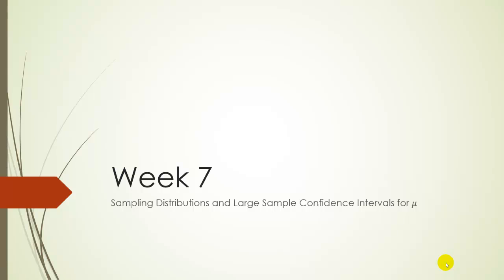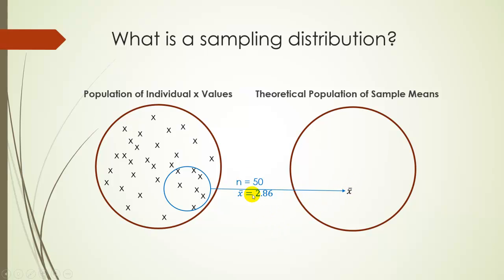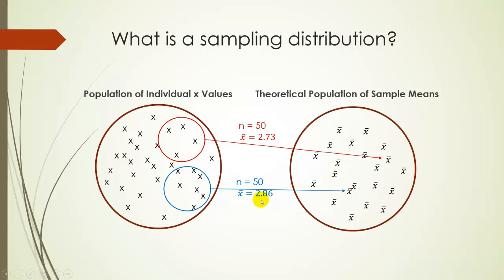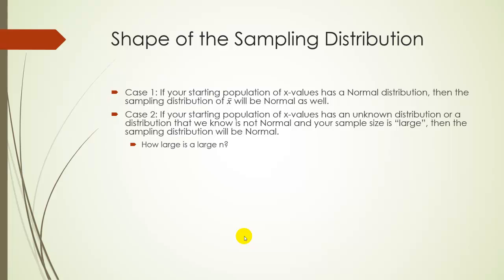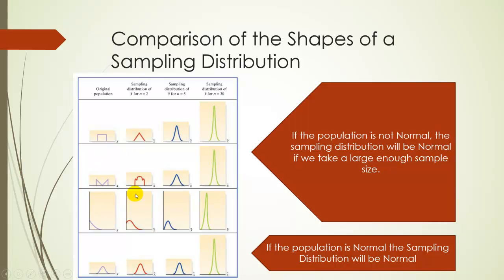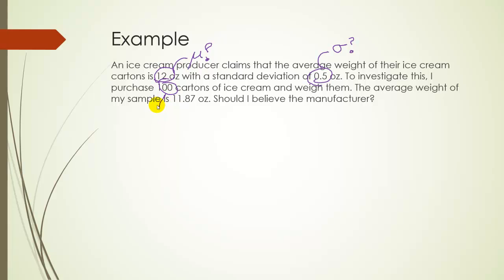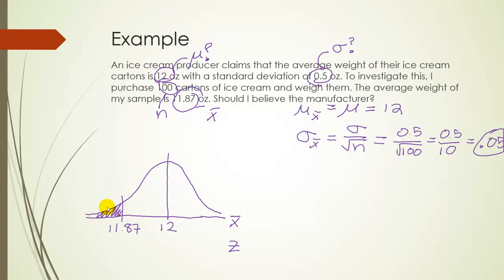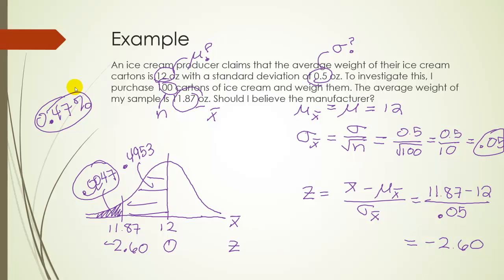STA2023 - Pogoda - Sampling Distributions and the Central Limit Theorem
Sampling distribution of the sample mean and the Central Limit Theorem (CLT)